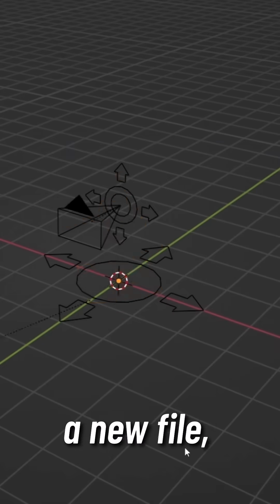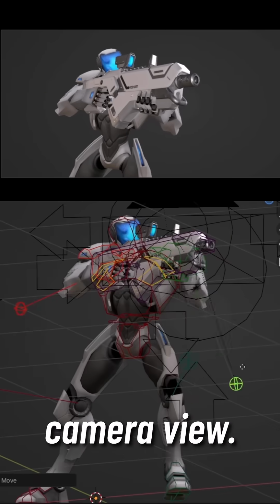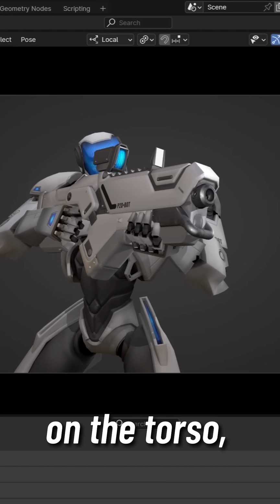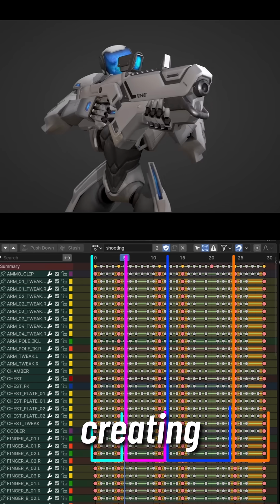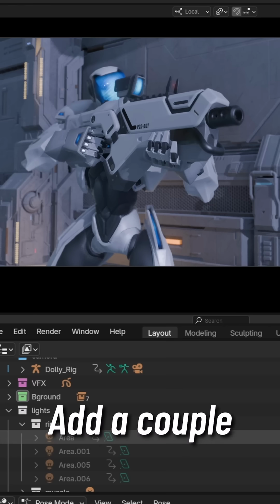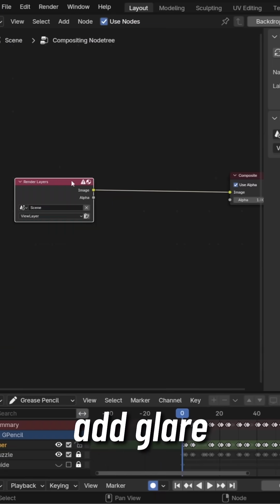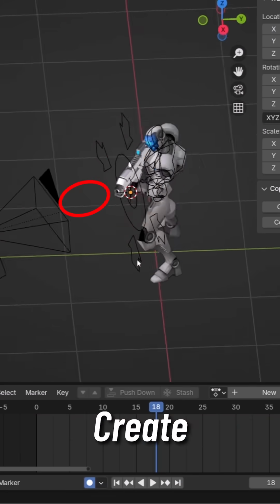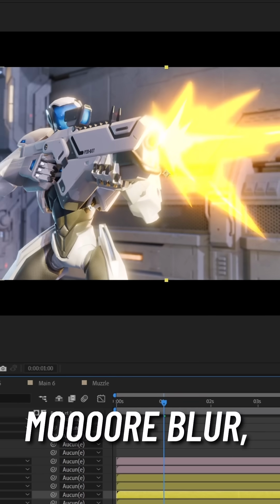Action scene tutorial in 60 secondes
❤Content I love from CGBoost ❤
👀New course! Master Urban Environments Course